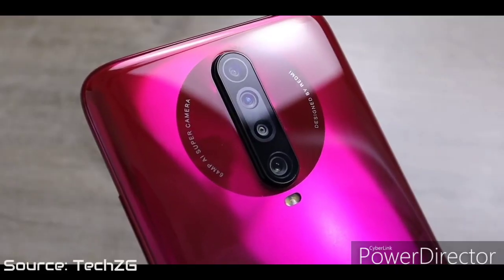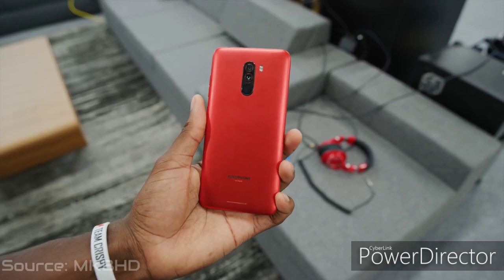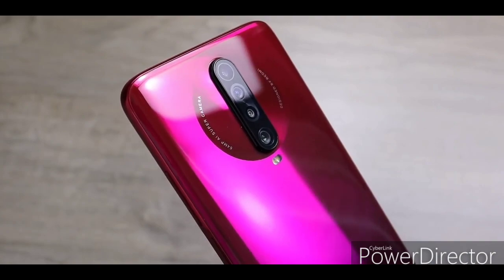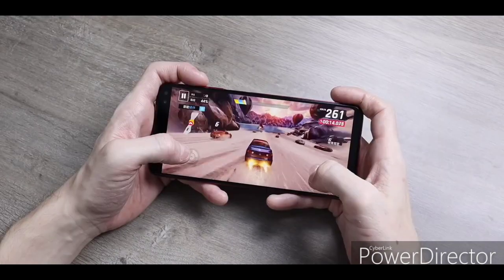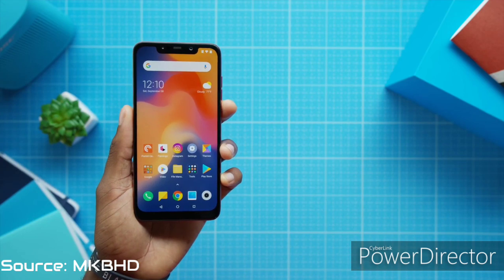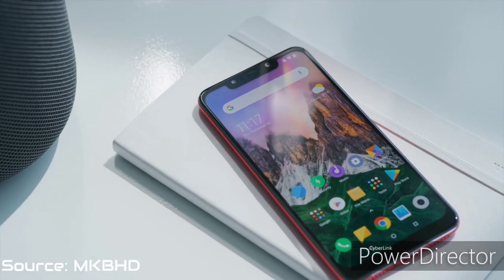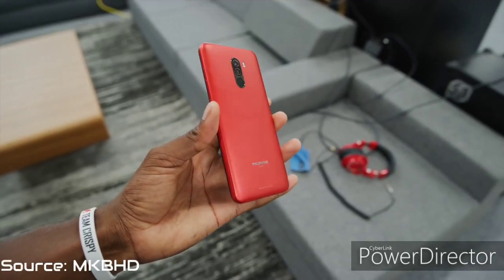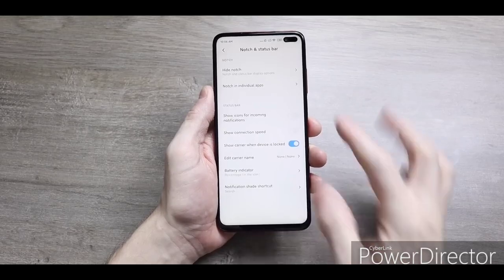Redmi K30 Vs Pocophone F1: Is the K30 better!?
The most likely reason you clicked this video is that you were as curious as I was to know which one of these phones is better value for money in 2019.
Well watch on and hopefully you get a good answer to that question through the video.

Intro and Outro:
Torch (Prod. Riddick X)

VIDEOS WILL BE COMING WEEKLY.